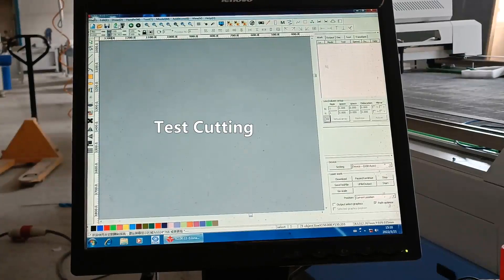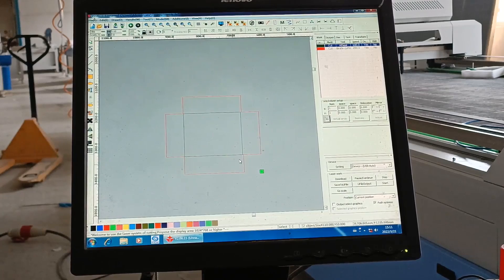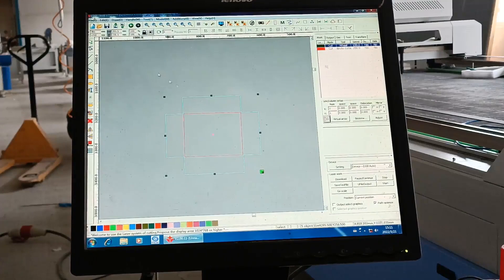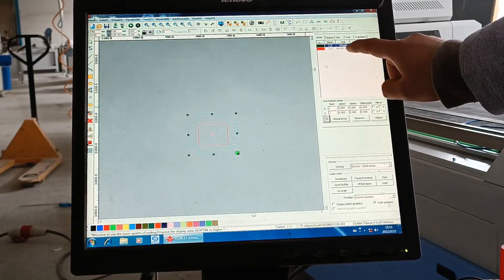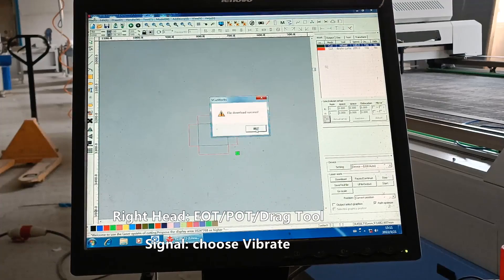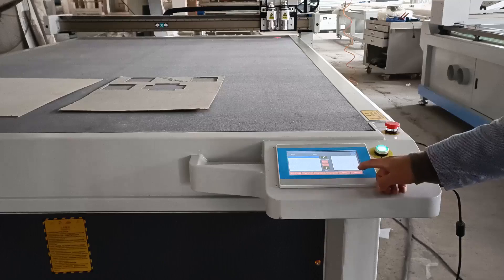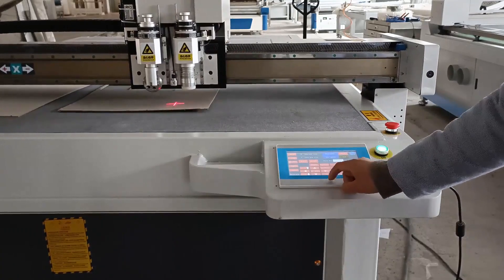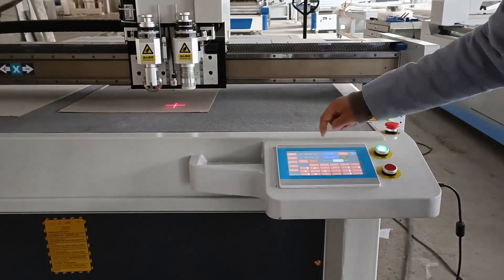Tenth step:10 Test Cutting